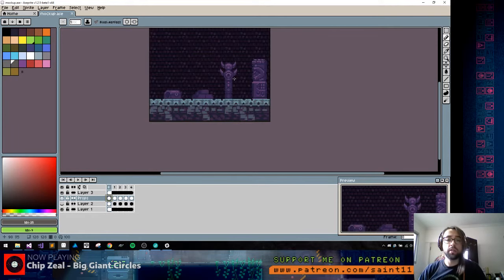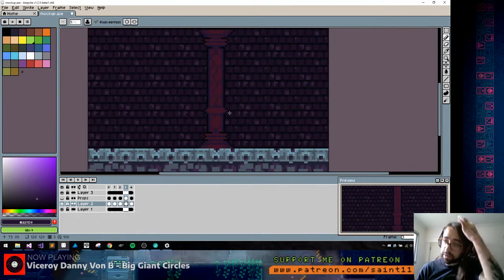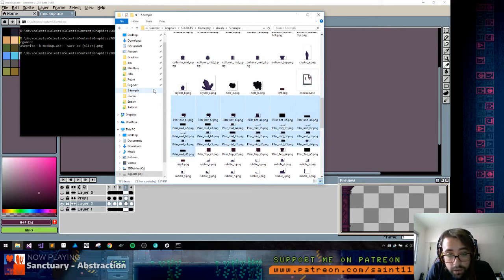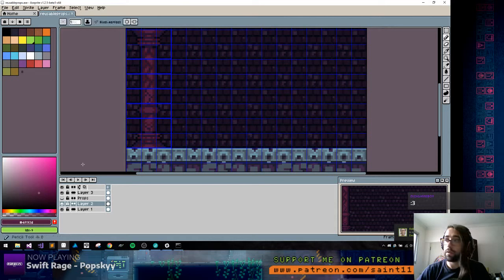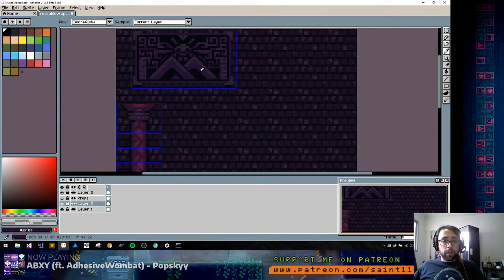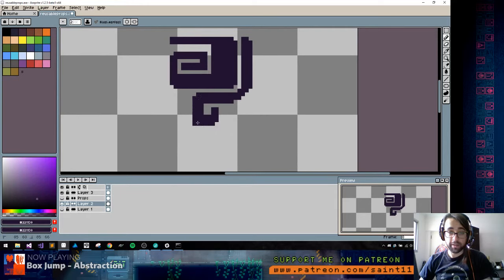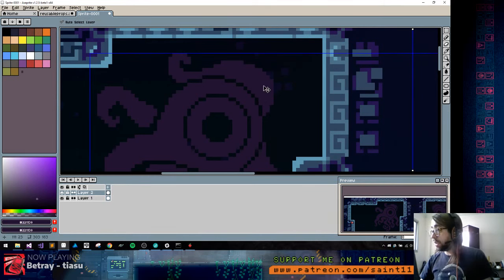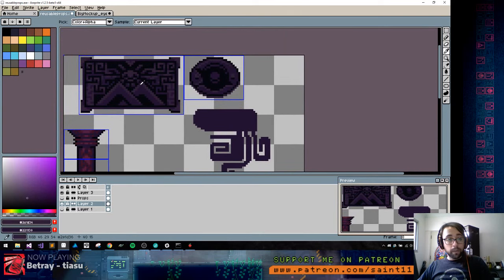Making art for Celeste #3